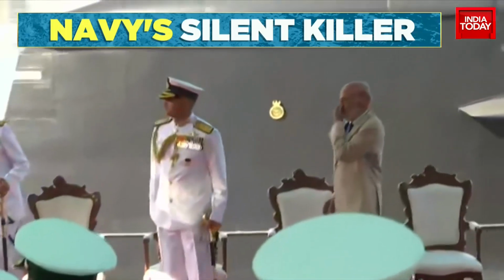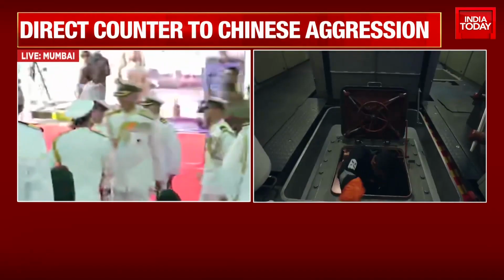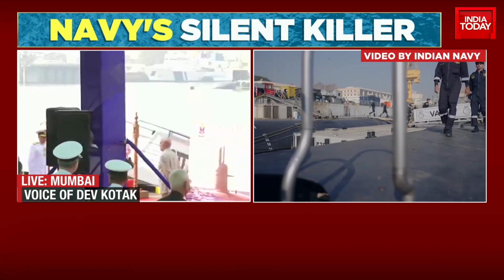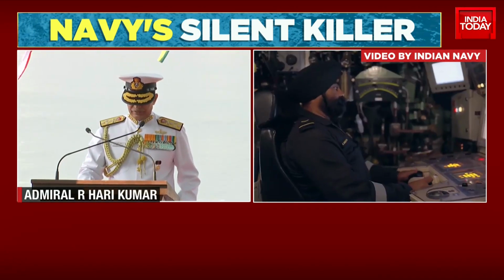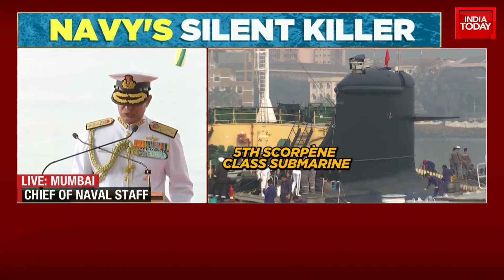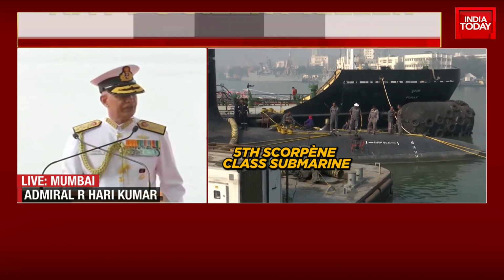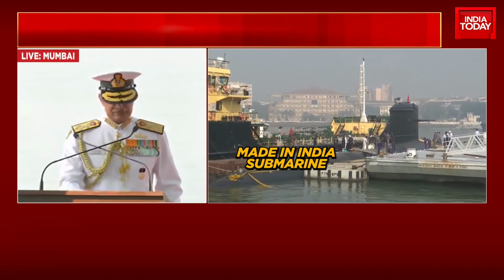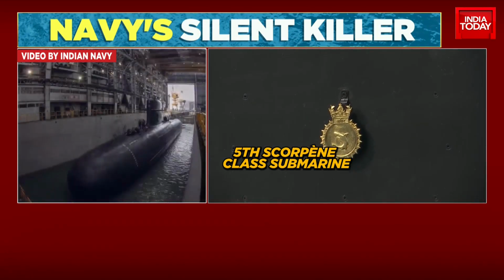Amidst Chinese Dominance, INS Vagir Commissioned To Bump Up India’s Submarine Fleet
Amidst the massive scale-up in Chinese naval might, the Indian Navy is commissioning the fifth Scorpene class submarine into its underwater fleet on January 23. With the induction of INS Vagir, the Indian Navy will have a force of 16 conventional and one nuclear submarine.

Navy officials believe INS Vagir will boost capabilities to further India’s maritime interests. They say the submarine is capable of undertaking diverse missions, including anti-surface warfare, anti-submarine warfare, intelligence gathering, mine laying and surveillance missions.